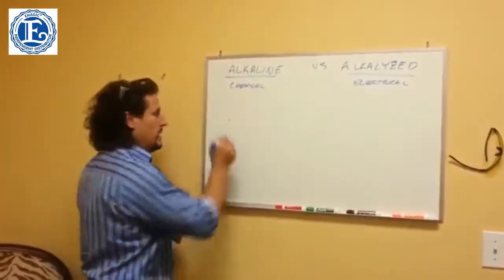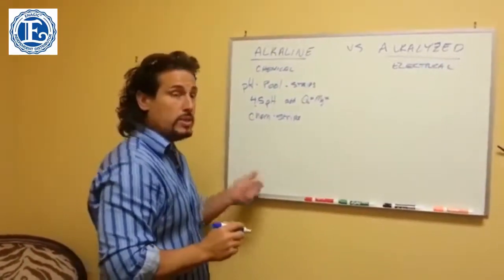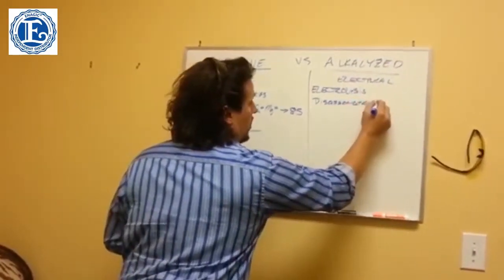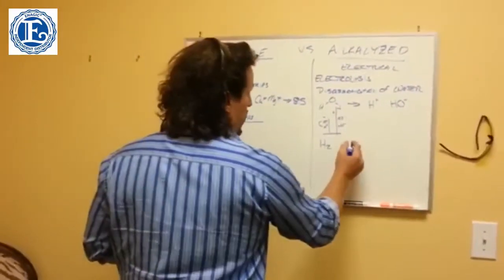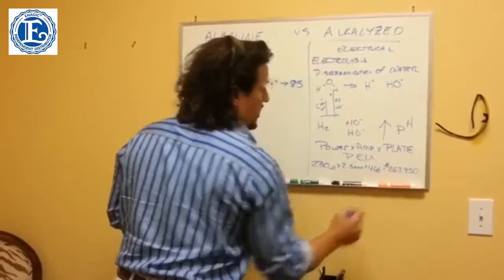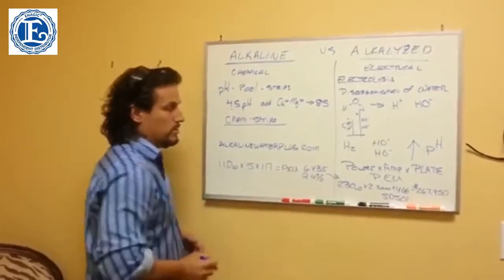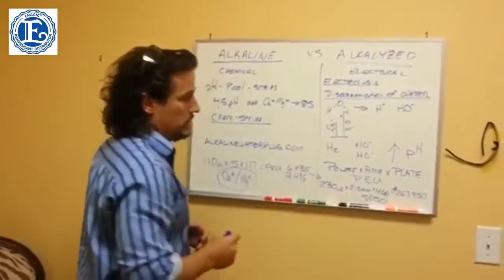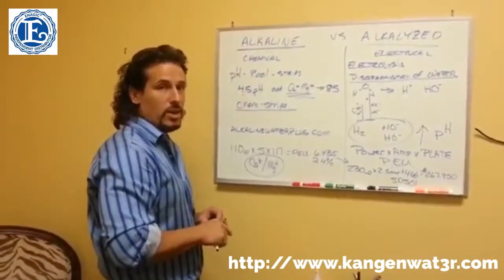Dr Michael explains what is ALKALINED & ALKALYSED water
There is major difference between ALKALINED & ALKALYSED WATER.